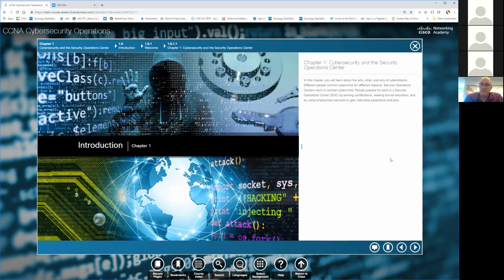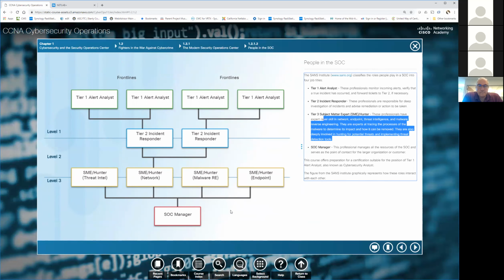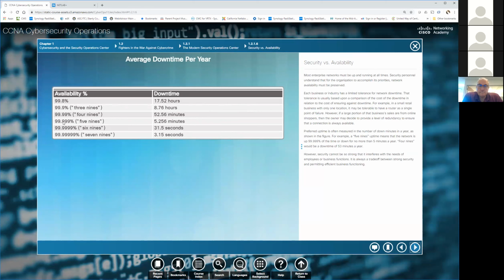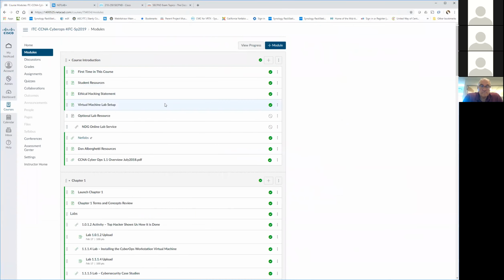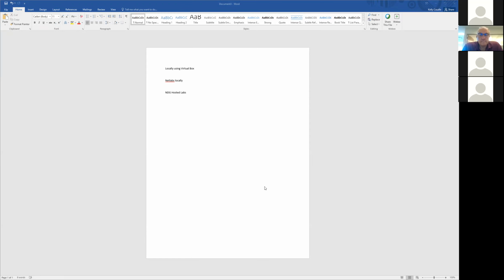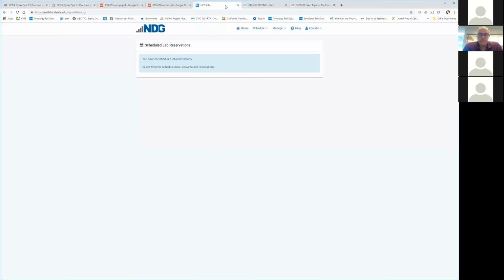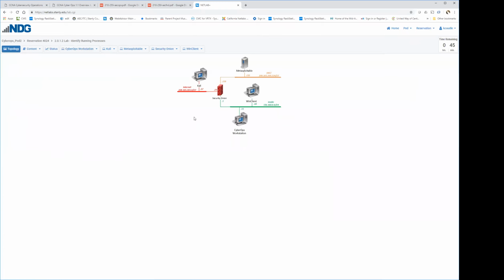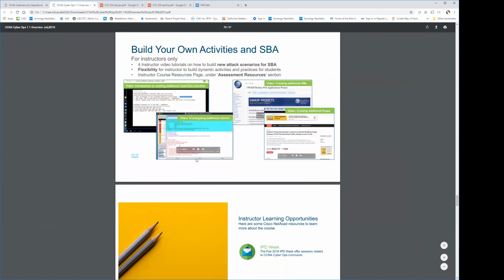ITC CCNA Cyberops Class Meeting 2/21/19